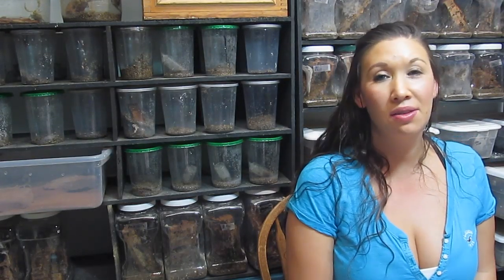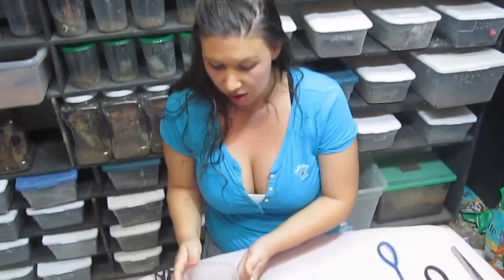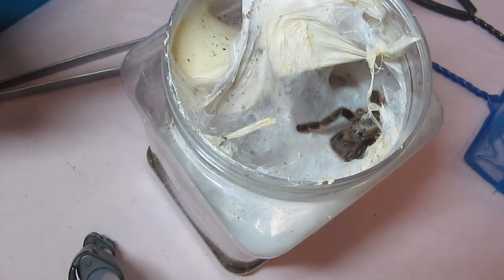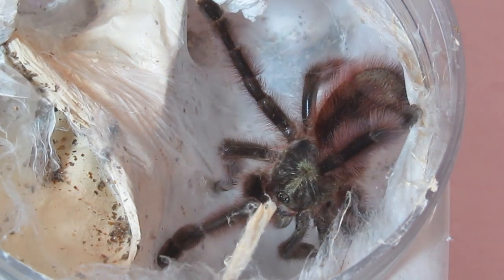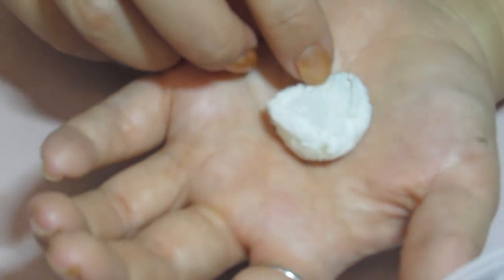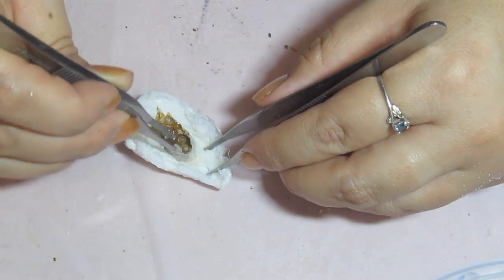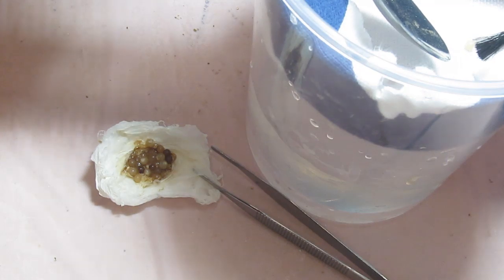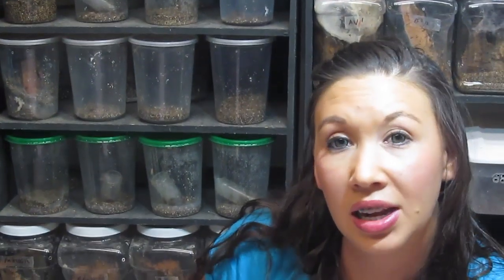Avicularia versicolor sack by the Deadly Tarantula Girl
The trials and tribulations of breeding tarantulas.   I can be reached at deadlytarantulagirl (at symbol) yahoo.com